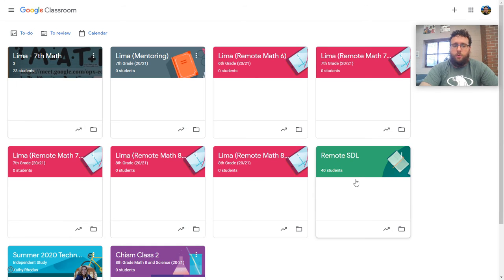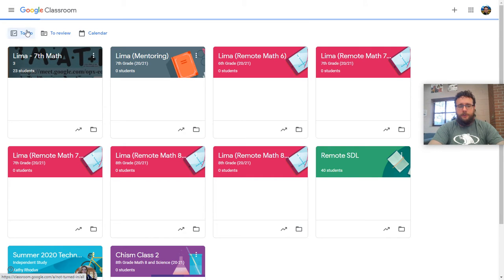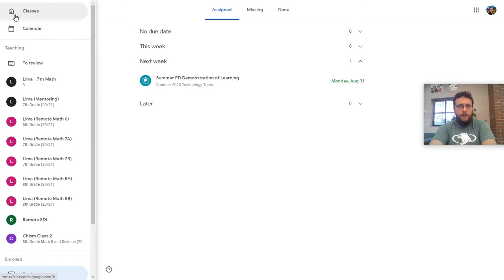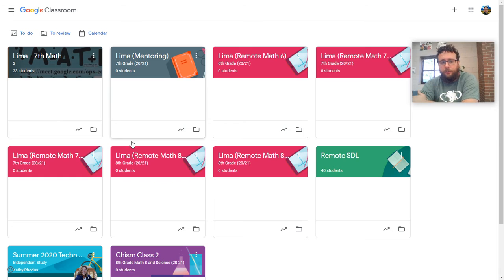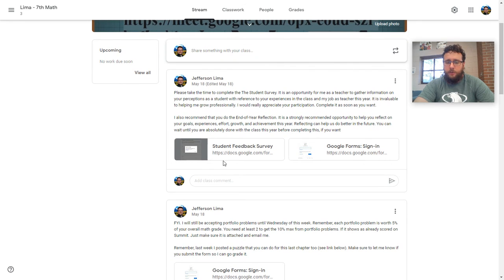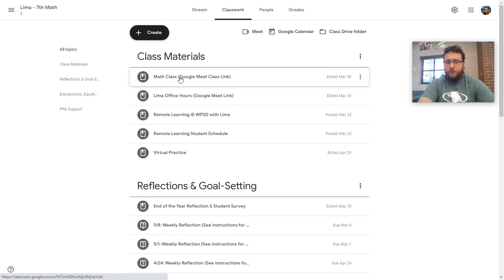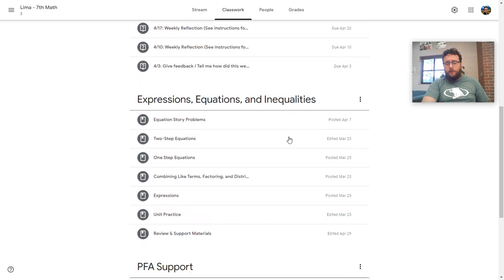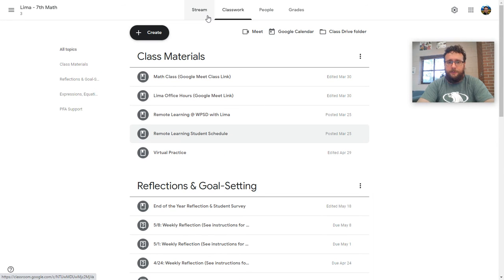Google Classroom Features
Mr. Lima explains the main features of the Google Classroom and how it will be used in Remote learning.